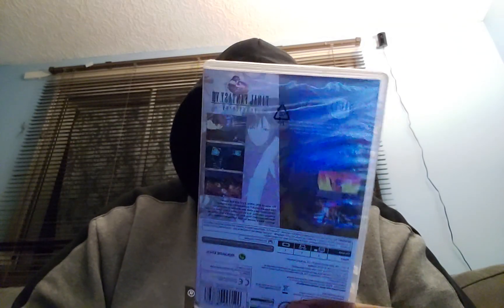mrjikser showing you what I recently bought and bit of a chat 2023 Thursday 9th November 2023